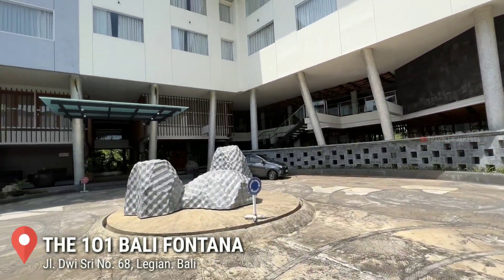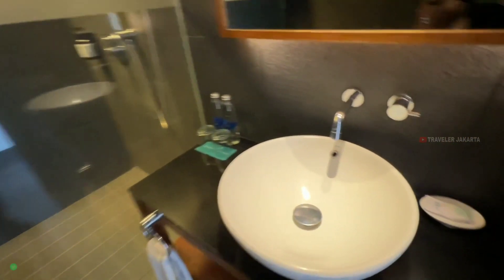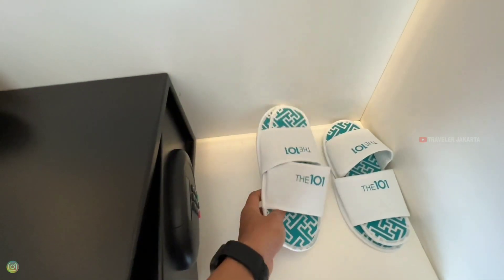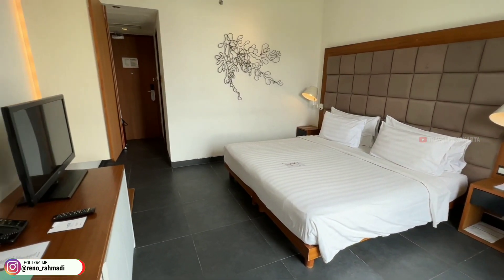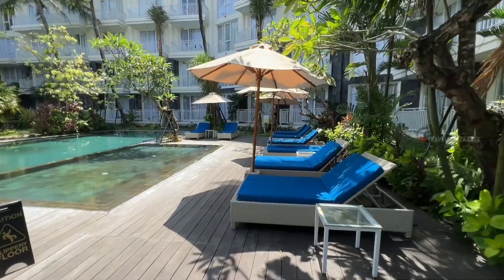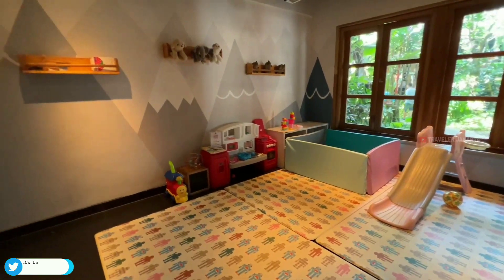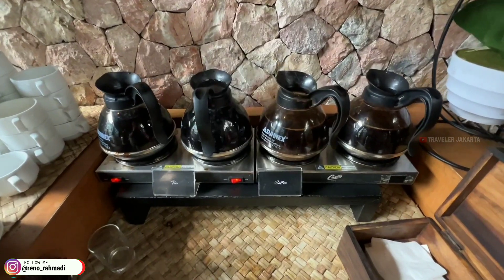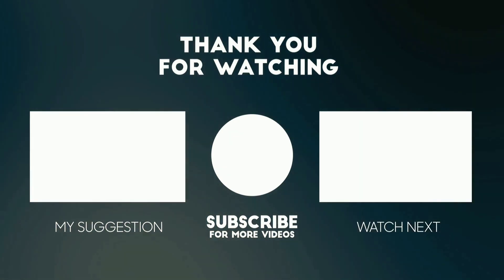HOTEL MURAH DI BALI FASILITAS LENGKAP - THE 1O1 BALI FONTANA SEMINYAK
Hello Sahabat Travelers, divideo kali ini saya mau ajak kalian room tour Hotel Murah di Bali The 1O1 Bali Fontana Seminyak
The 1O1 Bali Fontana Seminyak, Hotel Murah di Bali dengan fasilitas lengkap, kamarnya juga luas, fasilitas kamar lengkap dan kamarnya bersih.
Lokasinya juga sangat strategis, dekat dengan Pusat Kota, Pusat Oleh oleh Krisna dan tempat wisata. sangat cocok untuk kalian yang ingin liburan dan staycation di Bali.

🏨 The 1O1 Bali Fontana Seminyak
📍 Jl. Dwi Sri No.68, Legian. Bali
💵 Mulai dari Rp 600rban/malam